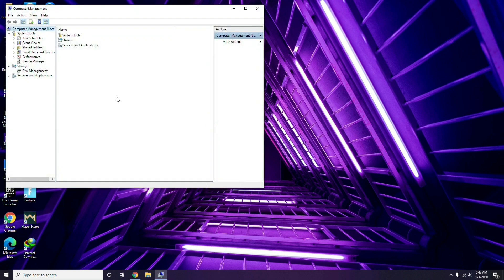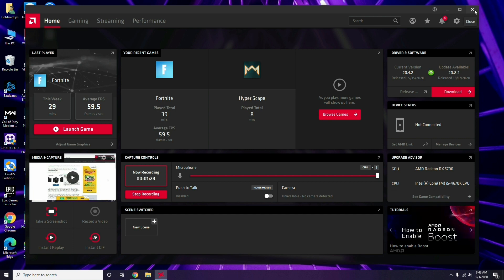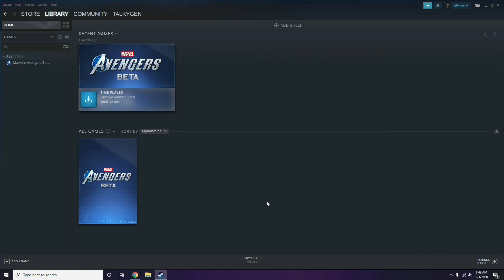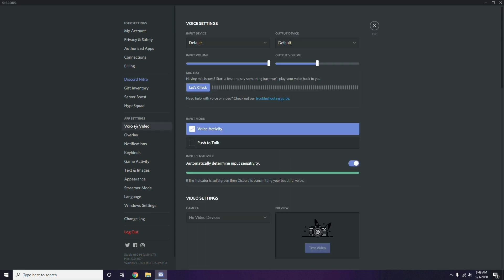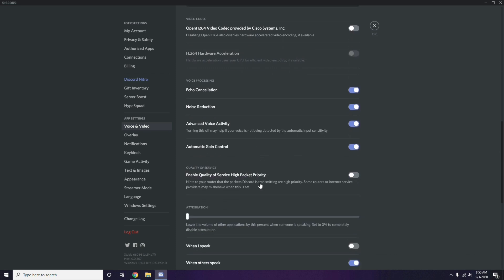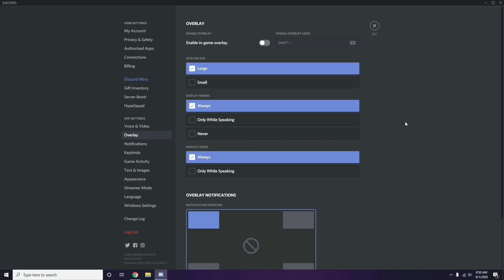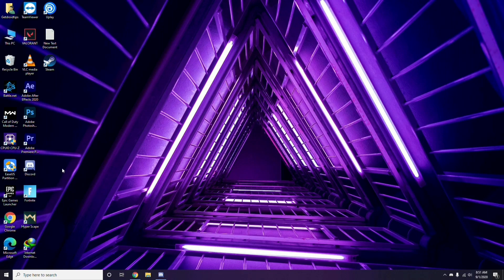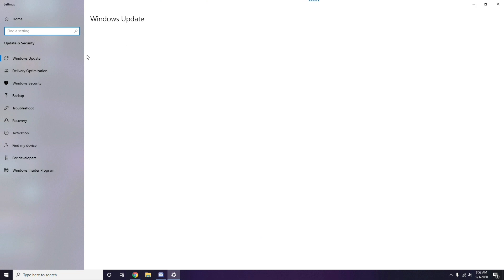How to Fix Cyberpunk Game Crashing at Launch, Lag, shuttering or FPS drop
The all-new upcoming open-world action role-playing video game called Cyberpunk 2077 is expected to release in September 2020, that’s developed and published by CD Projekt. It’s all set to be released for Microsoft Windows, Xbox One, and PlayStation 4 platforms. While the game will also arrive for the Google Stadia platform by the end of this year. The cinematic trailer seems badass but some of the players should read this article if they’re facing any kind of issues or crashes or lags. Check out the steps to fix Cyberpunk 2077 Game Crashing at Launch, Lag, Shuttering, or FPS drop.